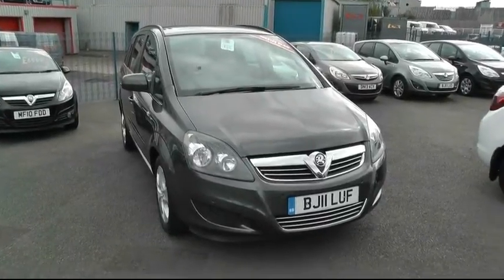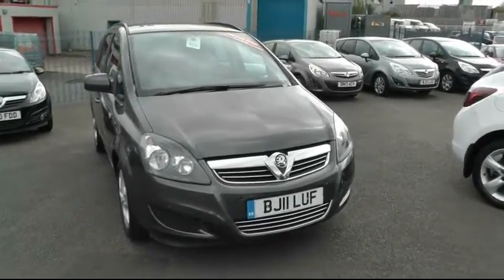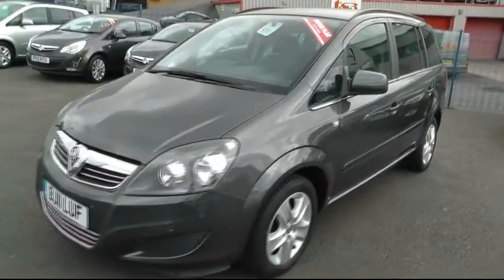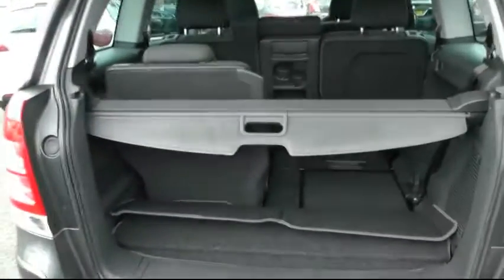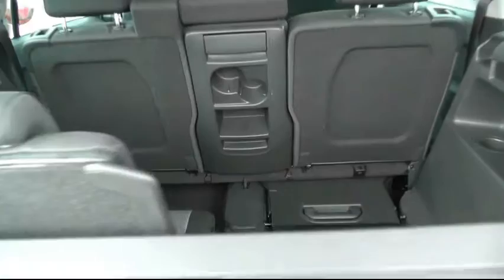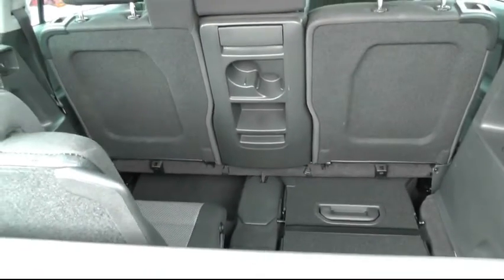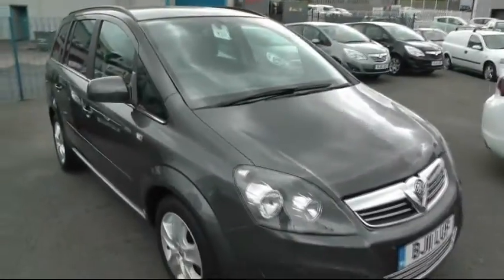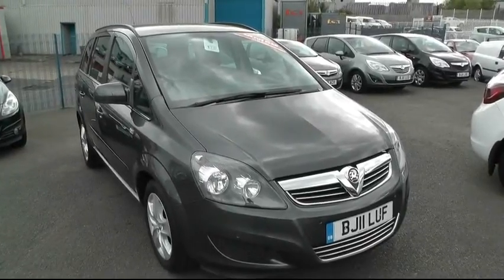BJ11LUF Zafira.avi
Vauxhall Zafira 1.6 Exclusiv